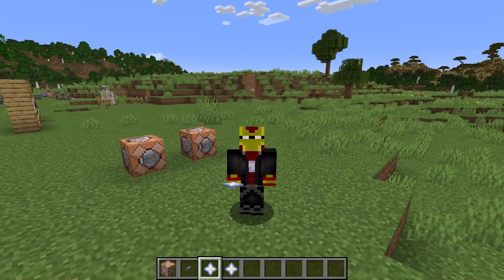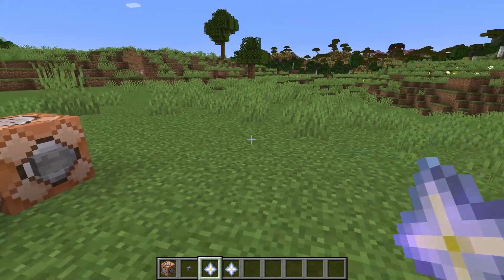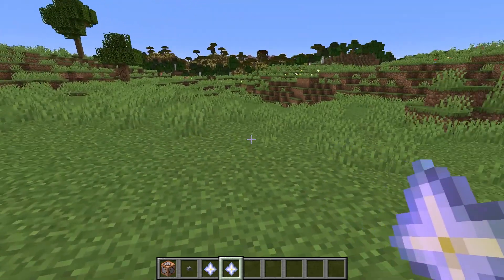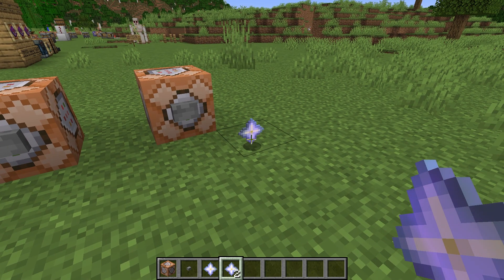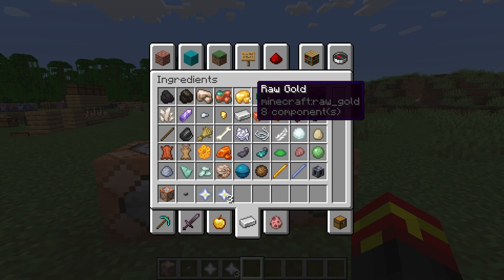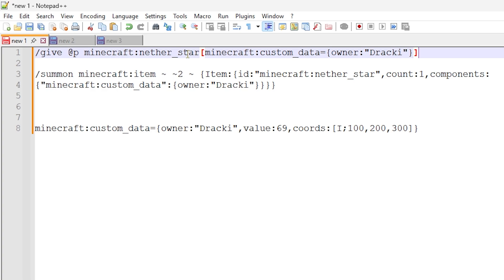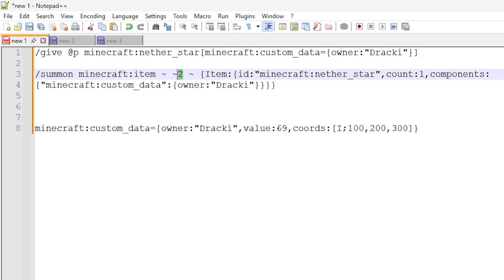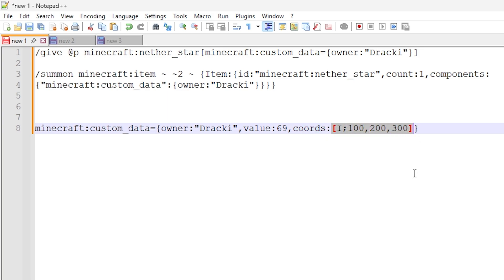These Are NOT THE SAME??? Give & Spawn Custom Data Items With Commands in Minecraft 1.21.4+ Java?!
These Are NOT THE SAME??? Give & Spawn Custom Data Items With Commands in Minecraft 1.21.4+ Java?! *** In this tutorial I show you how to give and spawn items that have Custom Data in them using commands. This makes the item different to normal items! You can store custom data in any item. This uses the Custom Data Component!

COMMANDS:

/give @p minecraft:nether_star[minecraft:custom_data={owner:"Dracki"}]

/summon minecraft:item ~ ~2 ~ {Item:{id:"minecraft:nether_star",count:1,components:{"minecraft:custom_data":{owner:"Dracki"}}}}